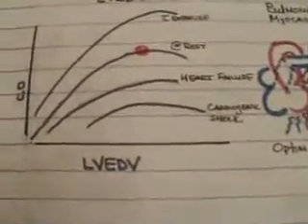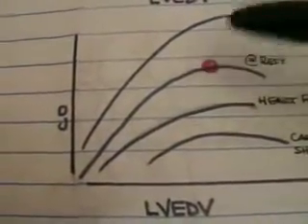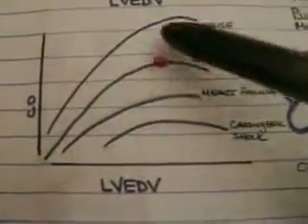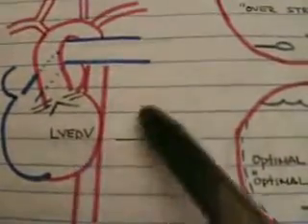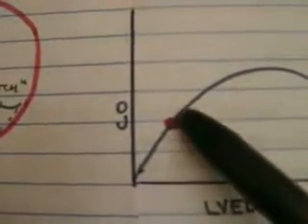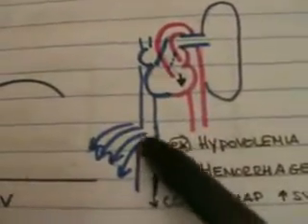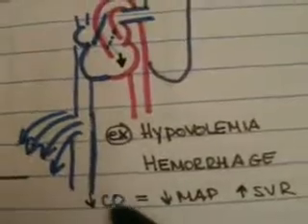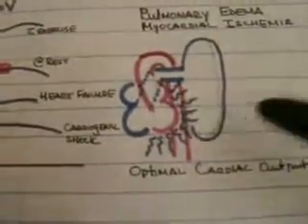Shotgun USMLE Renal Cardiovascular System Preload